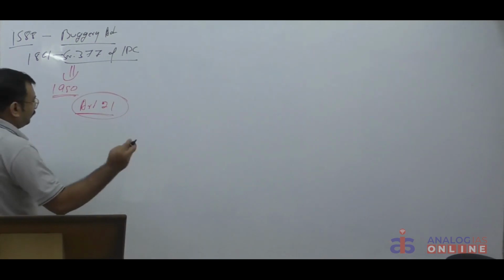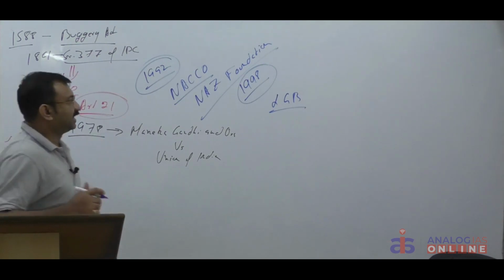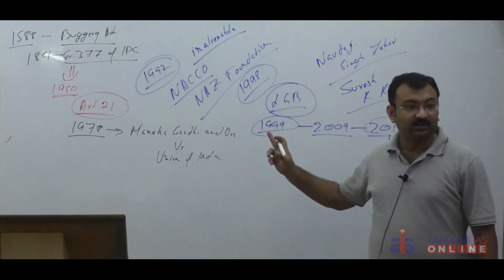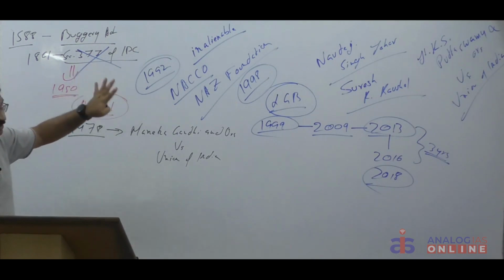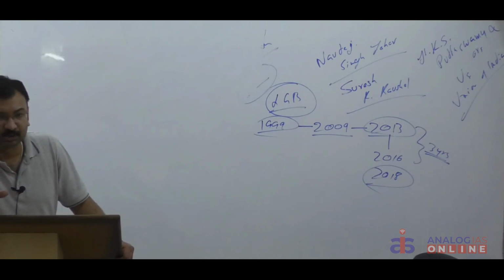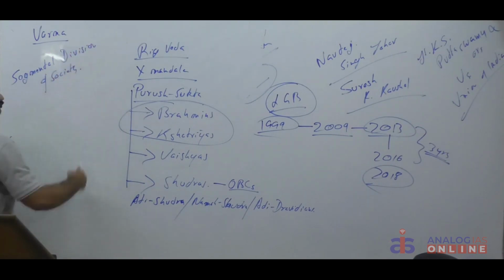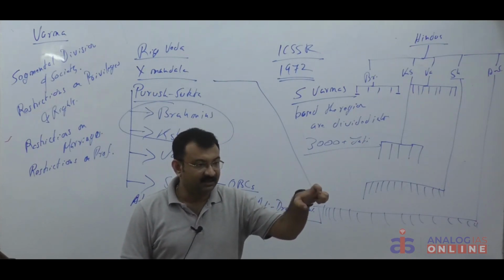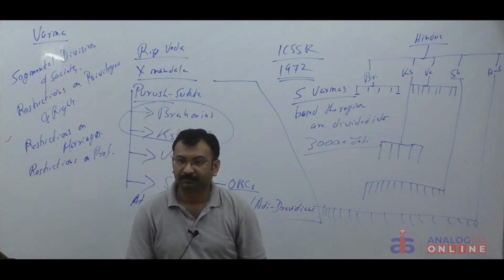Sociology Optional DEMO | By Mr. Amit Bose | UPSC | Coaching - ANALOG IAS ACADEMY